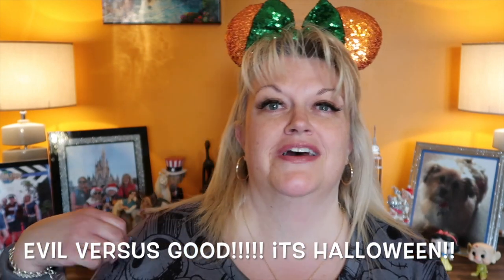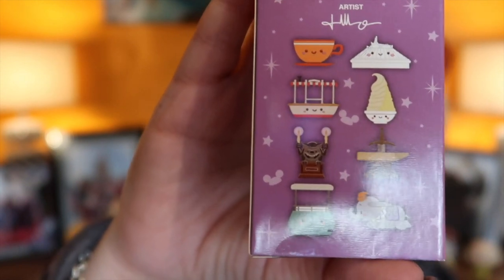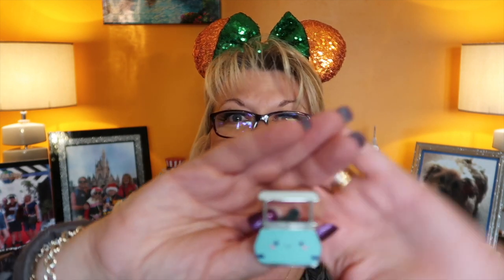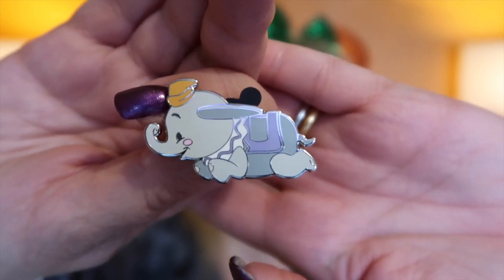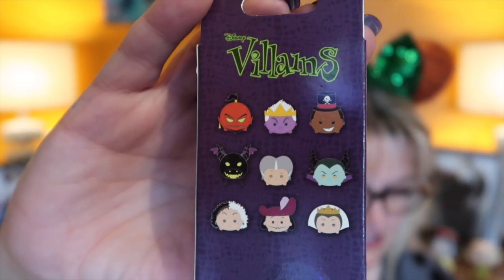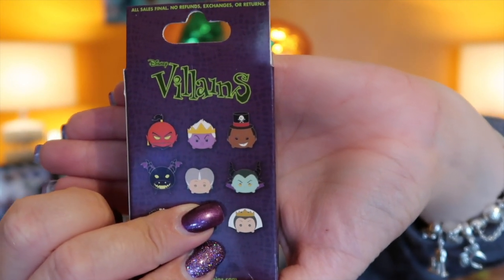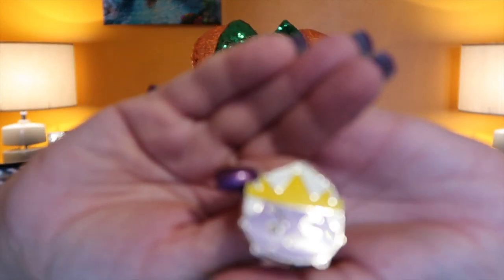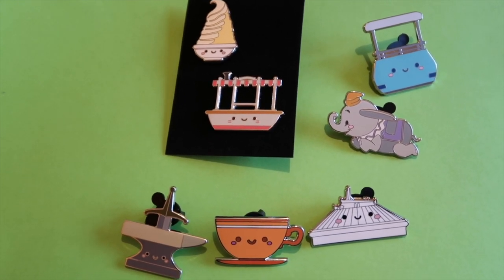EVIL VERSUS GOOD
EVIL VERSUS GOOD?? Don’t you mean GOOD VERSUS EVIL??

I'm from the UK and I Love visiting the USA, join me on my travels to Disney and my other adventures across America.

This is a Mystery Pin Unboxing Video.  I love Pins and I LOVE a MYSTERY!!I hope you enjoy my video.

I do trip videos, Pin Videos, Mystery pin Unboxing Videos, Giveaways, and Pin Mail.